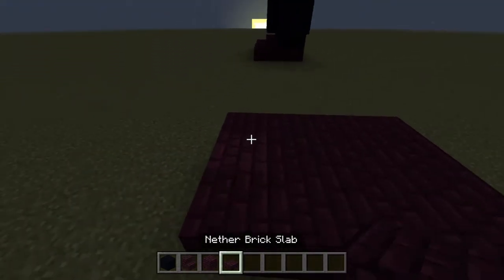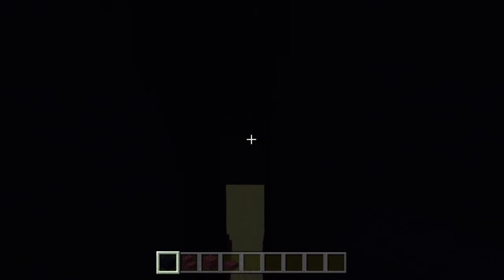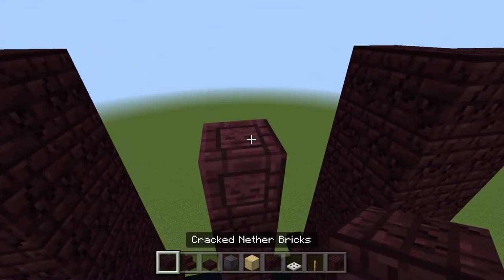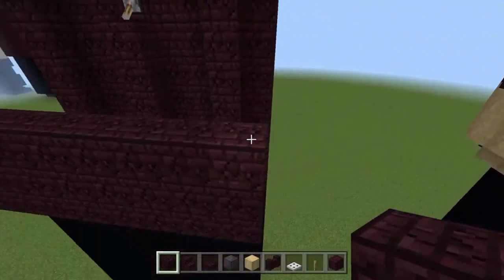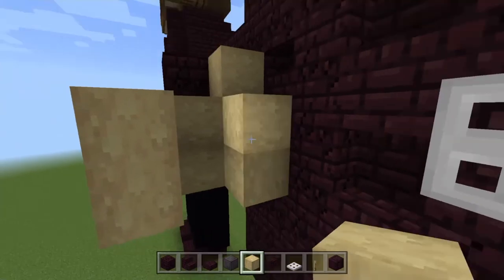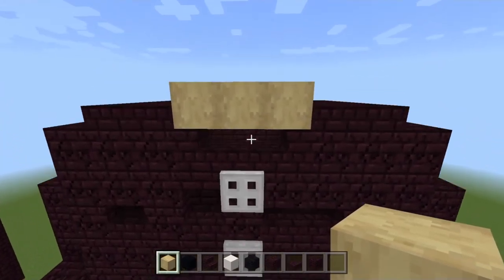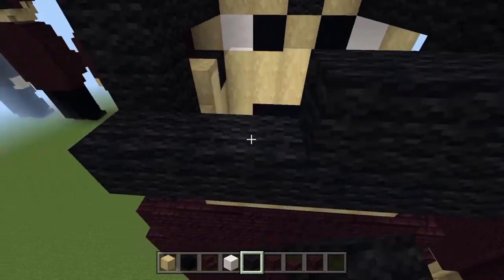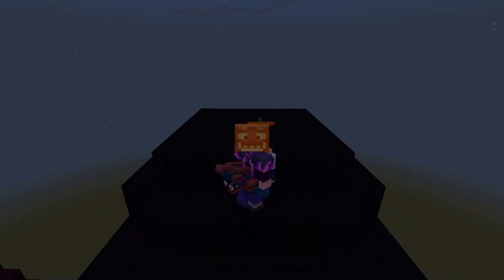How to Build Zak Bagans from Ghost Adventures in Minecraft!!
Hey Assassins! Here I'll be teaching you how to build Zak Bagans from the Ghost Adventures crew!!! This is the second part of a four part mini series!